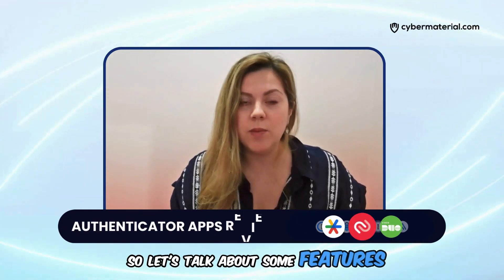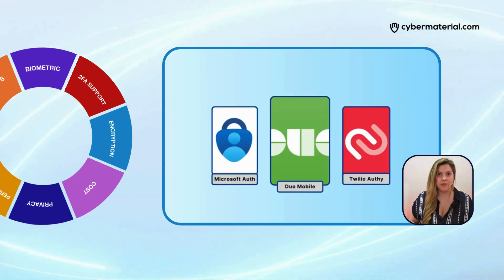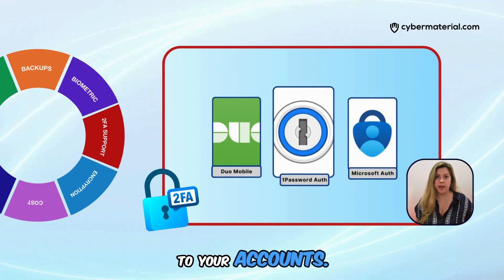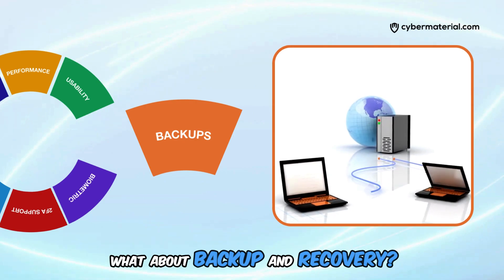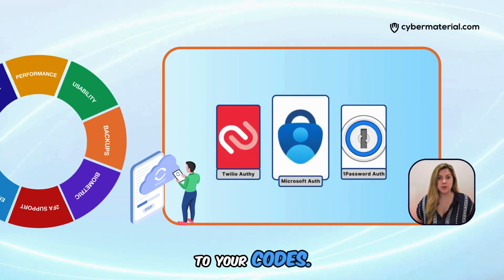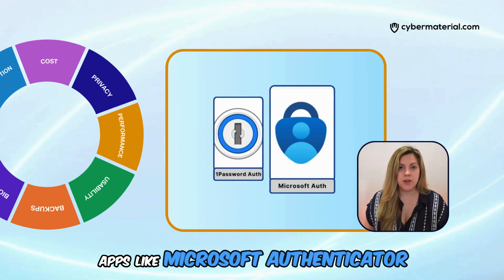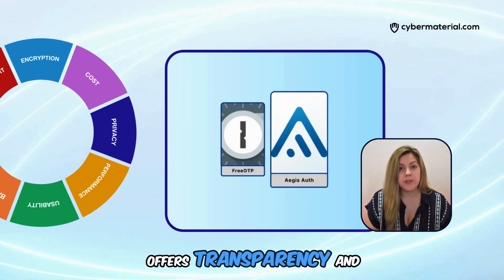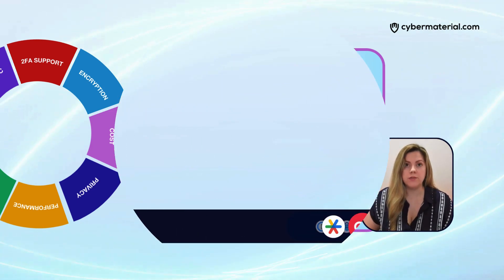Cyber Review: Authentication Apps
Two-factor authentication (2FA) has become crucial in today's digital world, but with so many 2FA apps available, choosing the right one can be overwhelming. Welcome to our ultimate comparison of the top authenticator apps for 2024! In this video, we explore and review the best 2FA apps to help you find the perfect app for securing your online accounts.

Time Stamps:
0:00 - Introduction
0:43 - Encryption
0:59 - 2FA Support
1:10 - Biometrics
1:23 - Backups
1:357 - Usability
1:56 - Privacy
2:07 - Cost
2:18 - Final Verdict